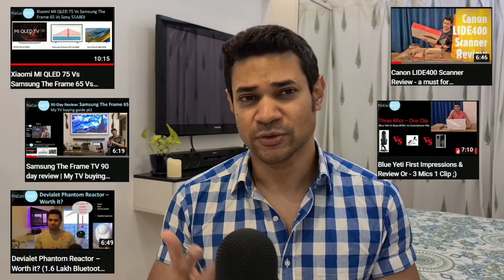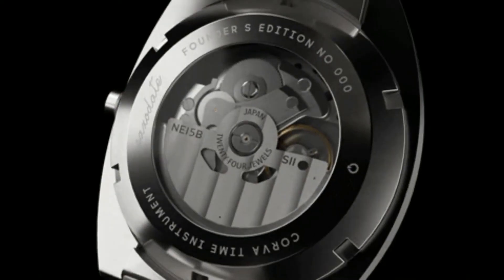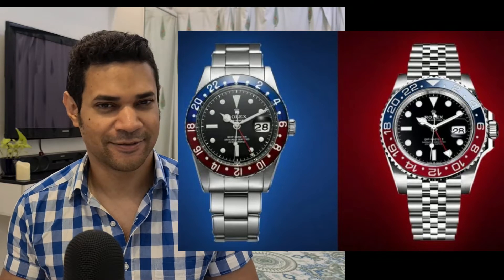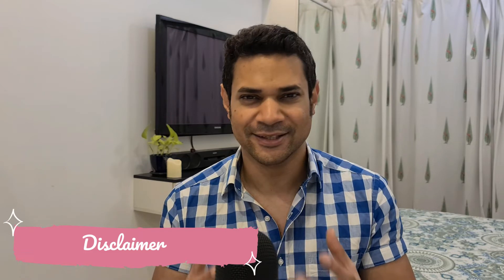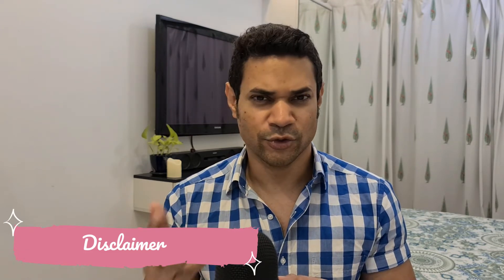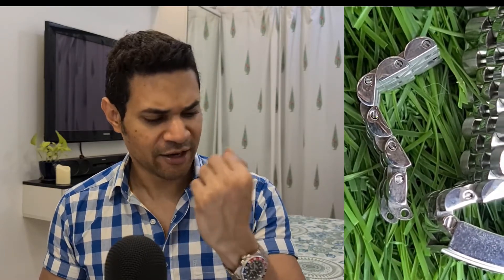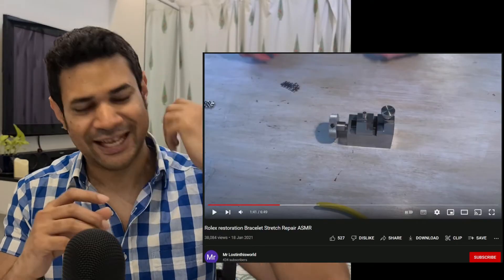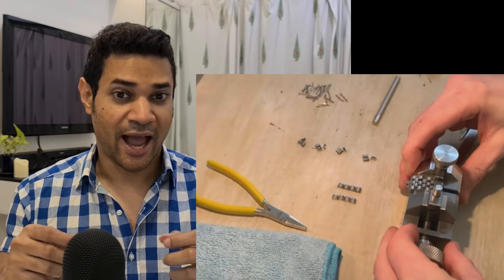Pagani Design GMT – Review; Pros & Cons of a Rolex Homage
In this video I talk about my passion for mechanical watches, my facination with the Rolex GMT master and my purchase of a homage of that watch. Join me for a review of the Pagani Design Pepsi GMT. I cover the pros and cons and as a bonus also share a hack to completely resize the jubilee bracelet beyond the adjustable 6 links.